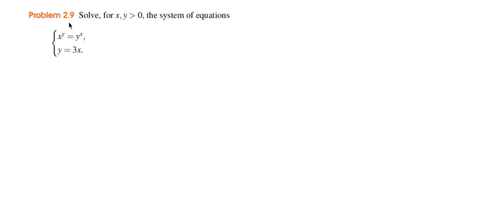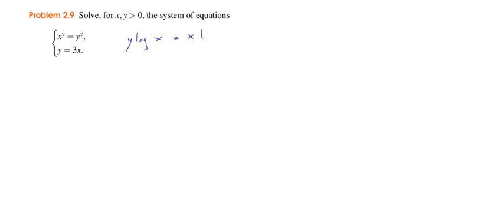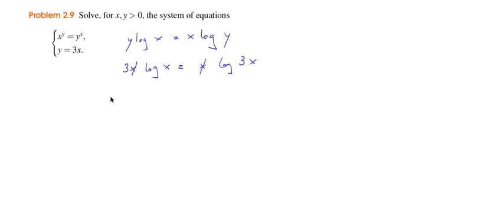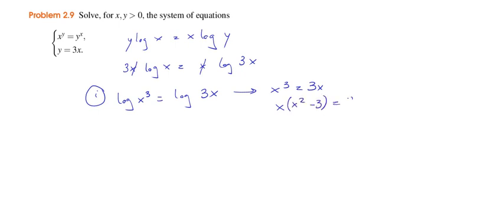Calculus - Problem 2.9 - Logarithms